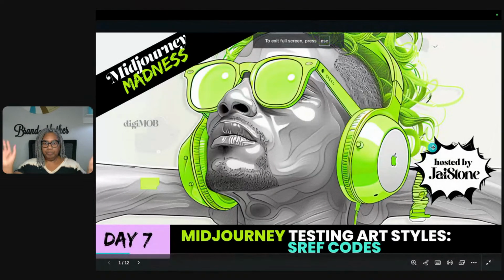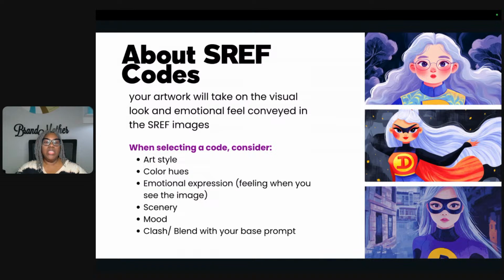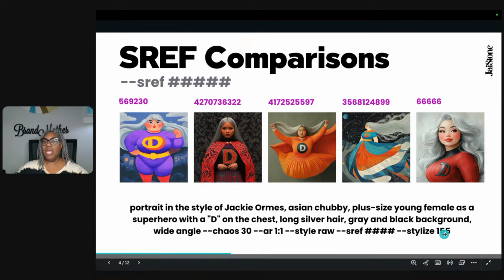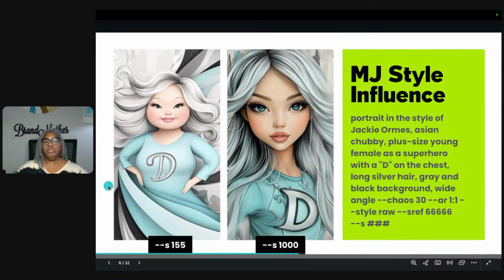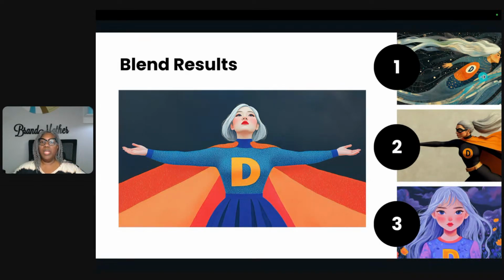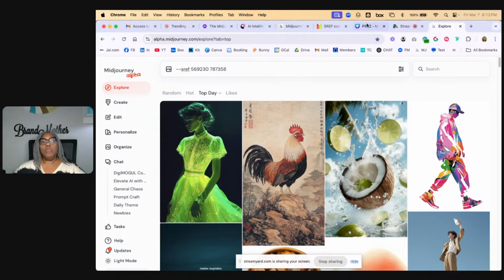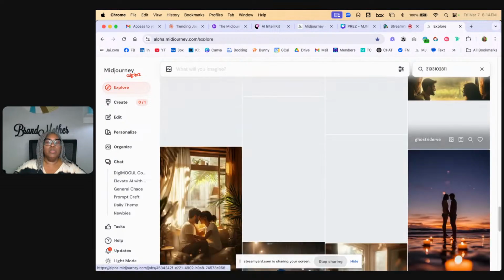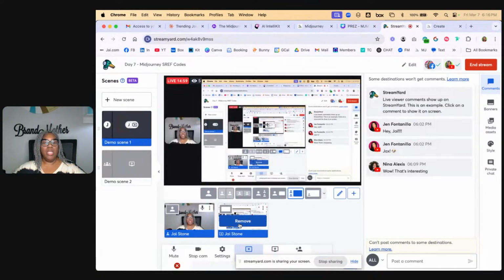Lesson 7 - How To Use Midjourney SREF Codes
Midjourney has thousands of Style Reference (SREF) codes built into the models. Learn how to discover and use SREF codes to create unique, mindblowing images.